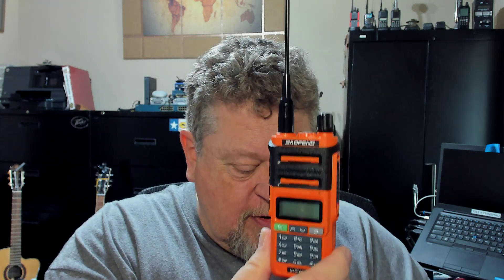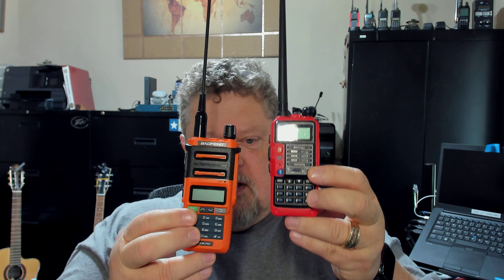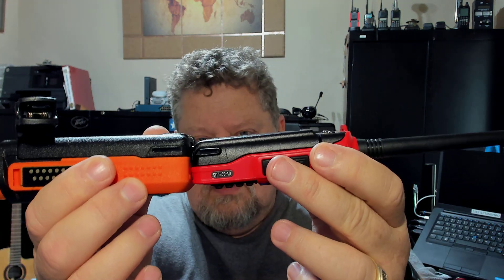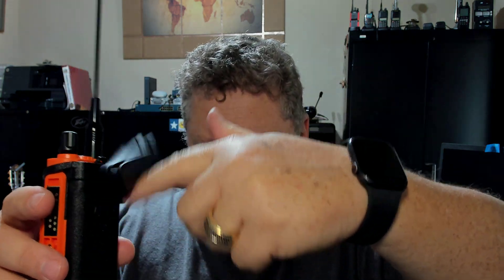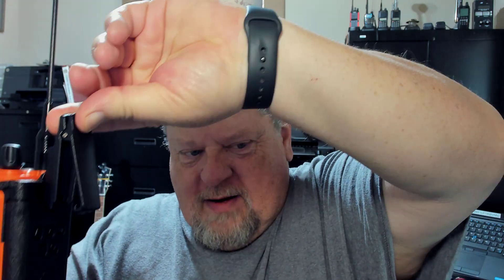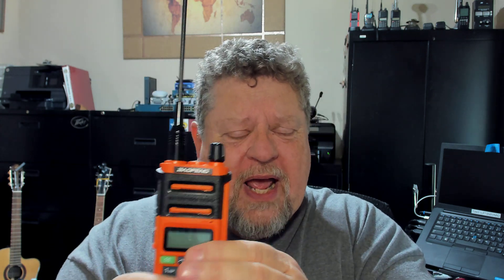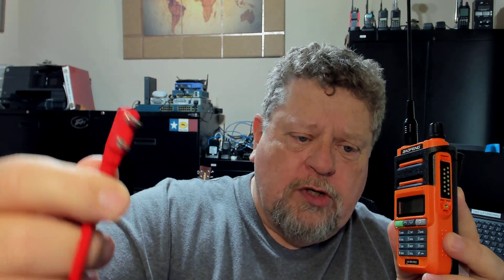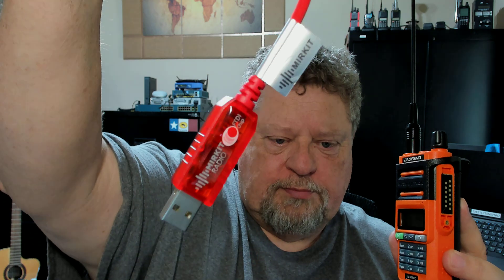Dustproof Waterproof IP67 BAOFENG UV-9R PRO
Ham Radio BAOFENG UV-9R PRO 8W Dual Band Two-Way Radio Dustproof Waterproof IP67 Transceiver Walkie Talkie Long Range Radio Rechargeable Upgraded Version of UV-5R

USB Programming Cable PL2303 Chip Drive Free Win11 for BaoFeng Waterproof Two Way Radio UV-9R Plus